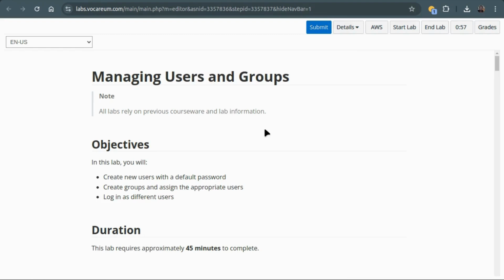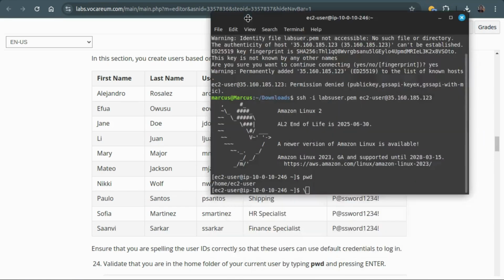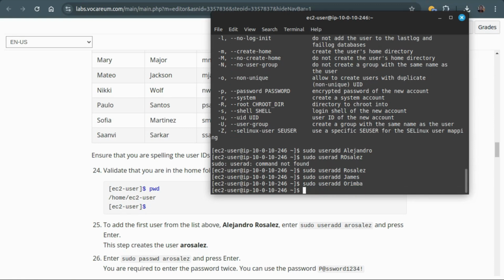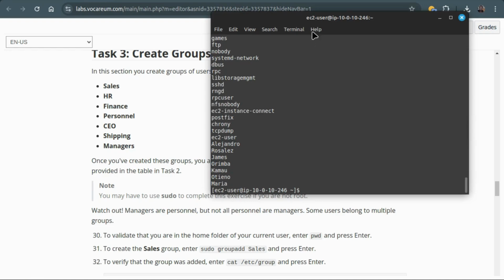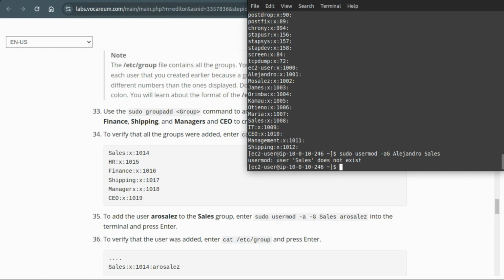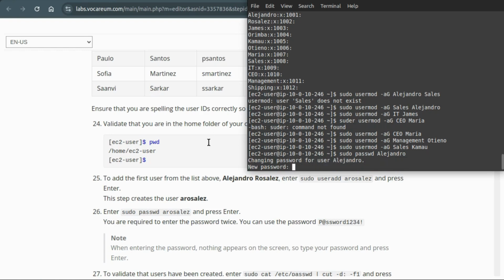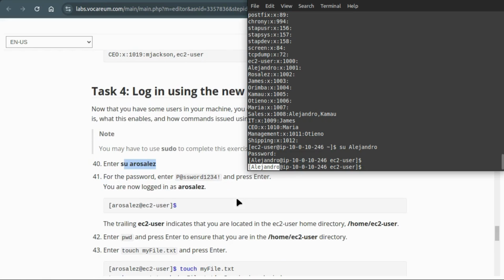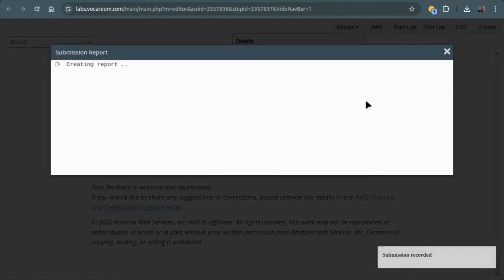229--Lab - Users and Groups AWS re/Start Program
In this lab, you will:

Create new users with a default password
Create groups and assign the appropriate users
Log in as different users